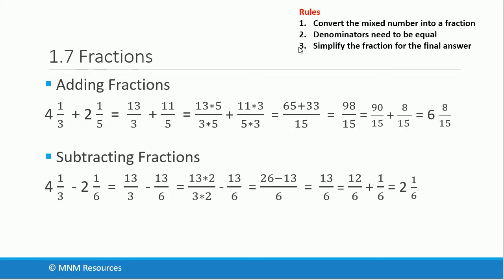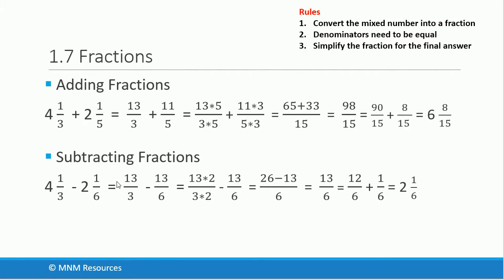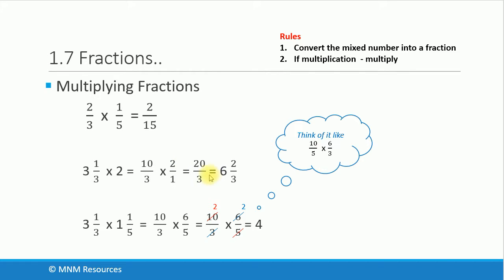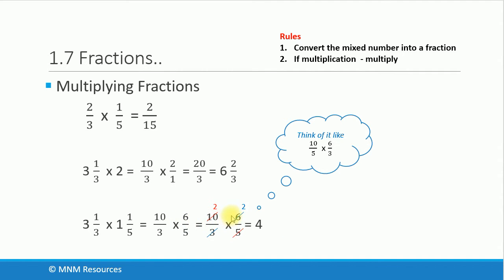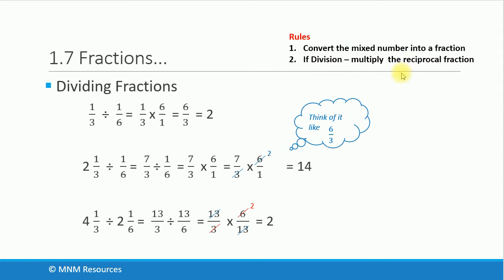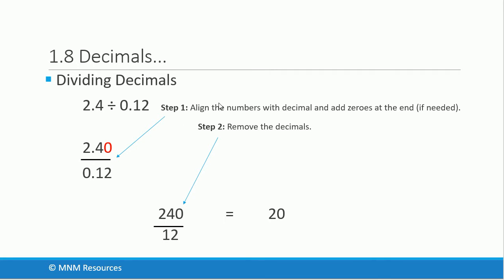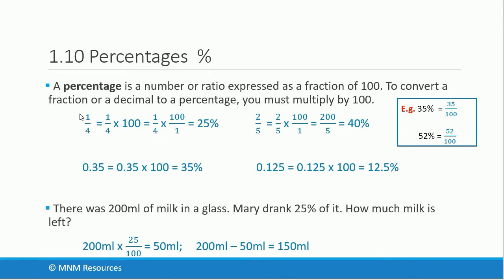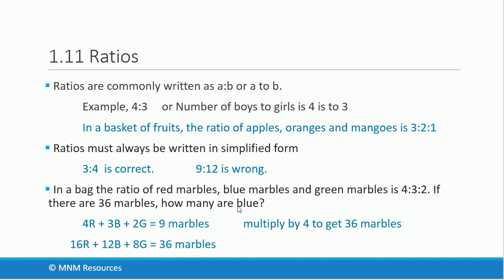Numbers Part 2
Adding Dividing Fractions
Ratios